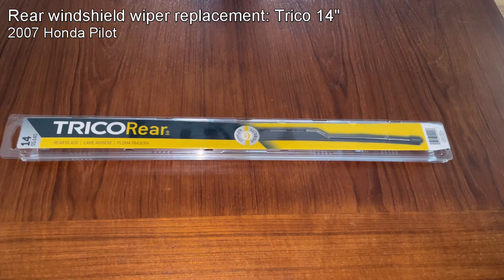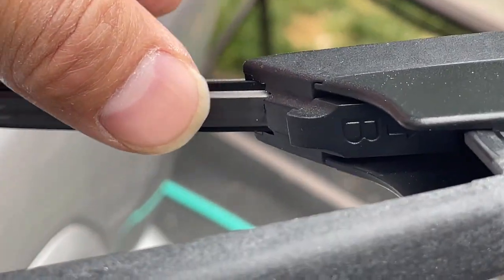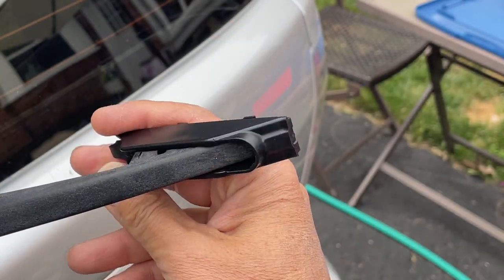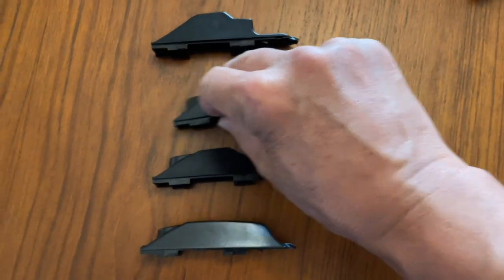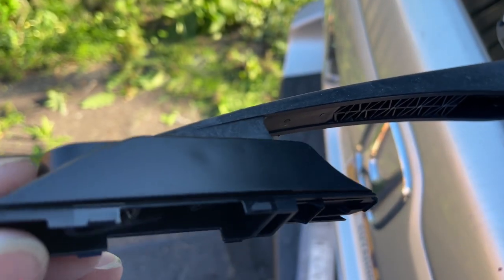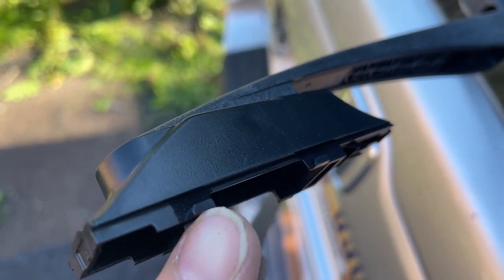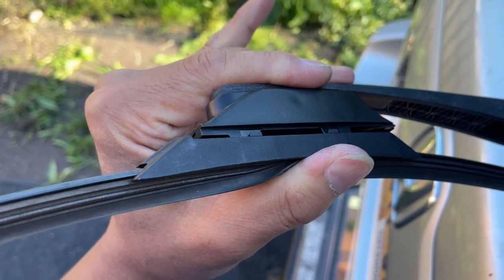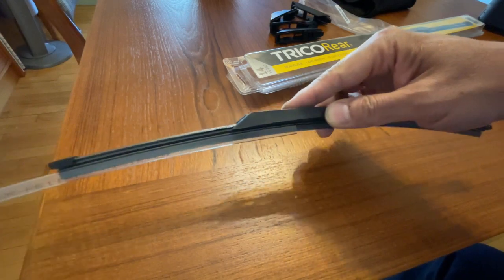honda pilot trico rear windshield wiper replacement with release tab, labeled "B". 2006 2007 2008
Windshield wiper has a release tab, labeled "B".

The trico wiper blade is cheaper than the other blades at advance auto.

0:00 trico package
0:13 "B" release tab
0:30 removing old wiper blade
0:33 removing old adapter
0:42 wiper arm configuration
0:46 package directions
0:49 the four different adapters
0:54 installing the adapter
1:16 wiper blade configuration
1:30 wiper blade arrow on same side as release tab "B"
1:41 installing wiper blade
1:43 installing wiper blade, slo-motion
1:51 move wiper arm back, so wiper blade touches rear window
1:56 test wipe
1:59 don't forget to take the protective sleeve off the wiper blade